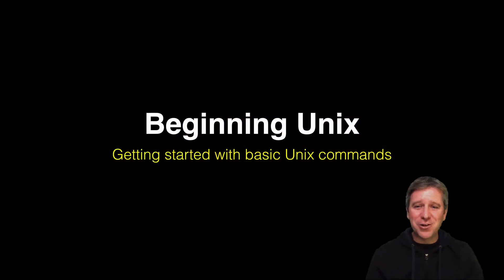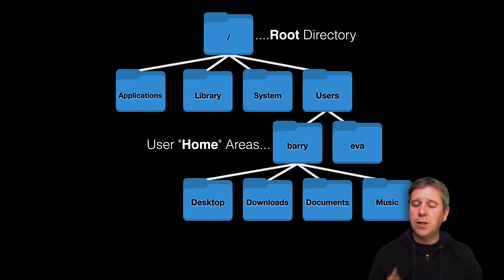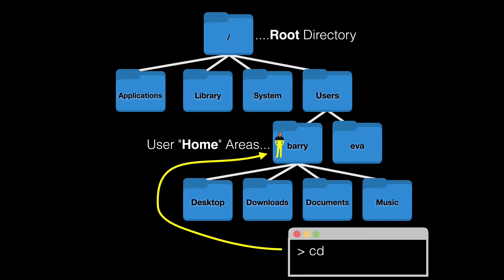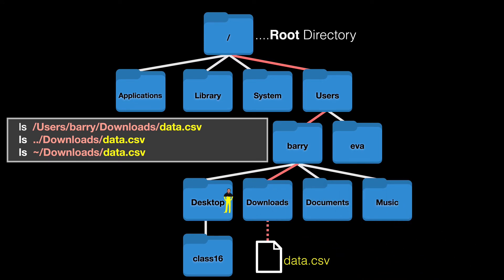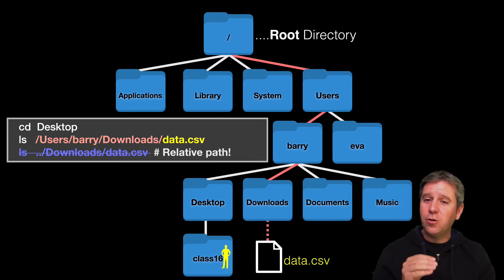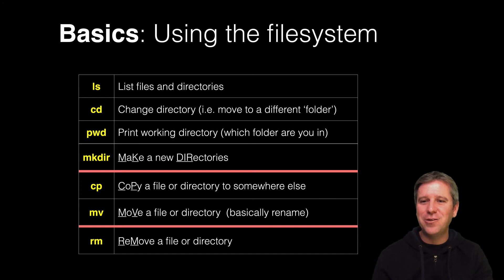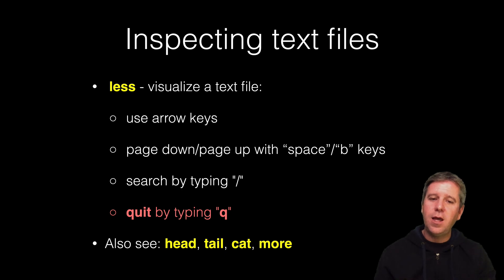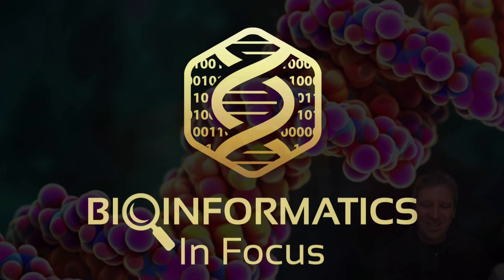8.2 Essential unix for bioinformatics II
Unix file system structure and more key commands